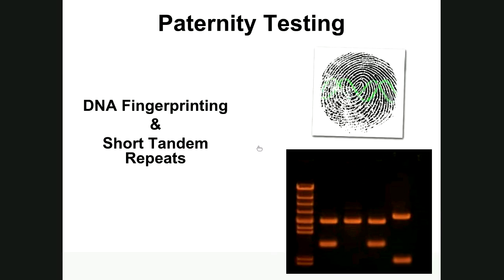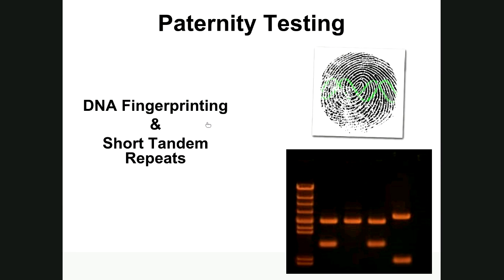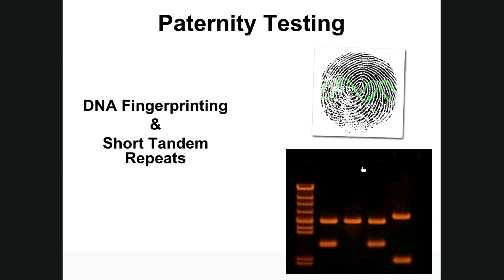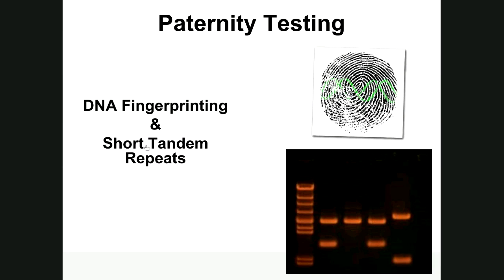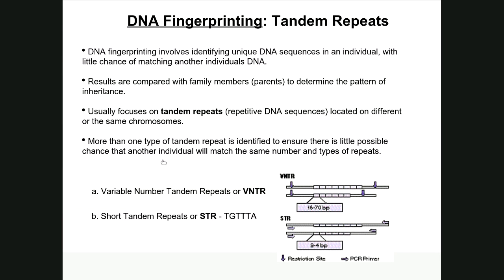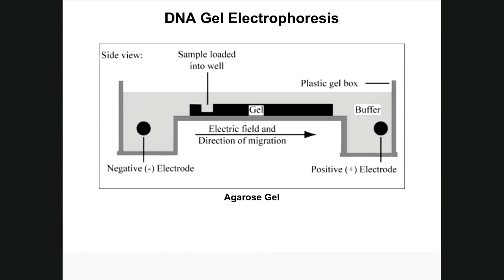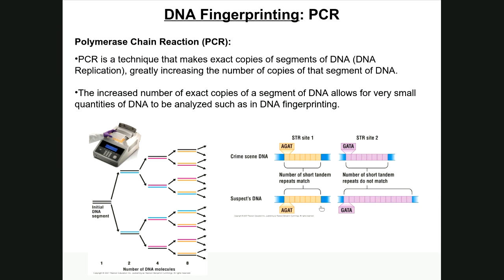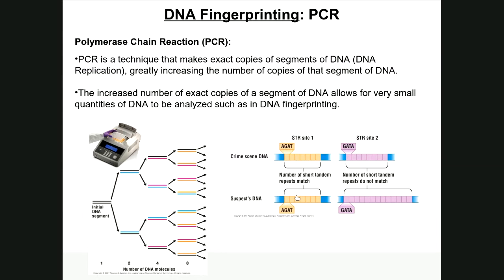Lab 11 Overview